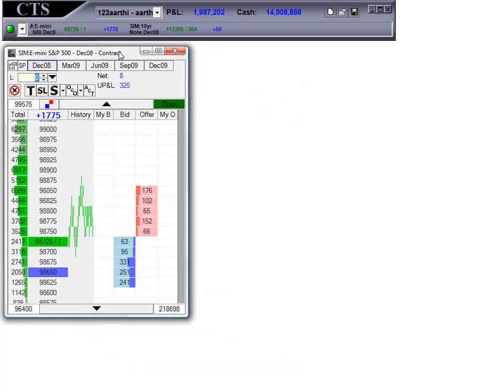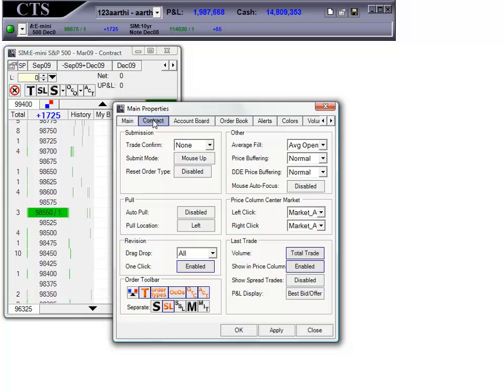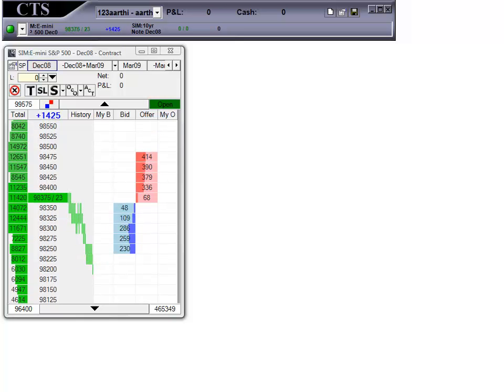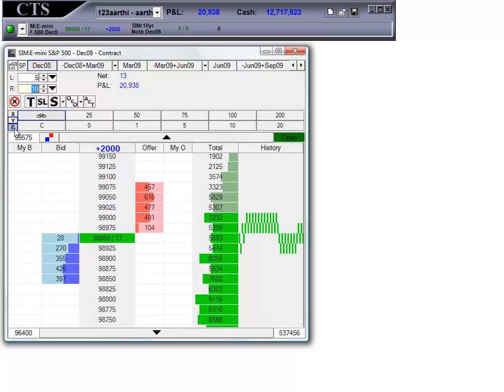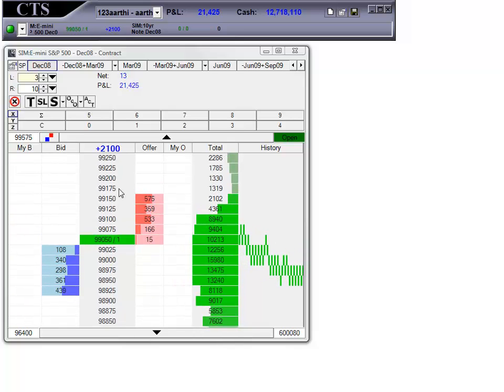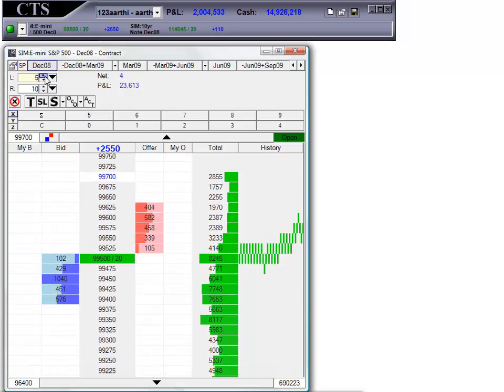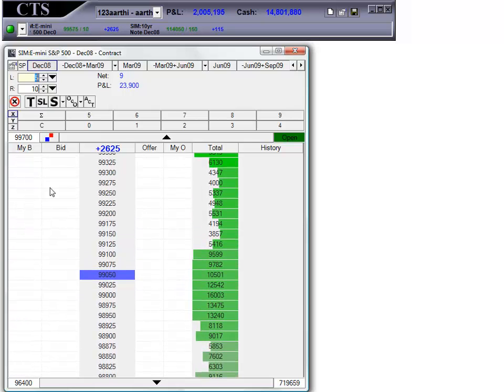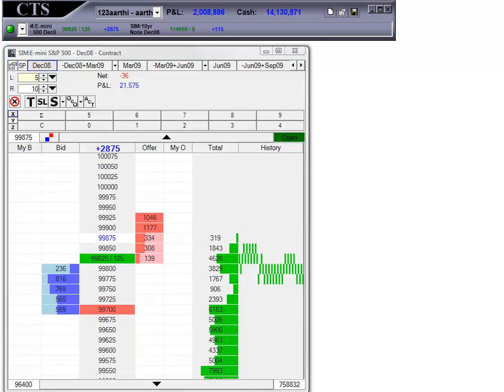Contract Window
CTS T4 Futures and Options | Trading, Analytics and Risk Systems

Trading on a ladder